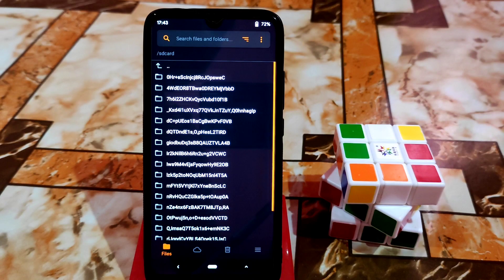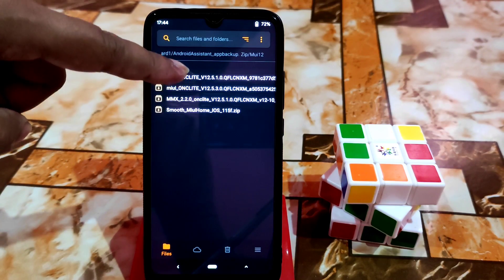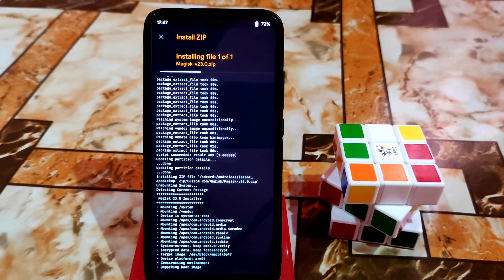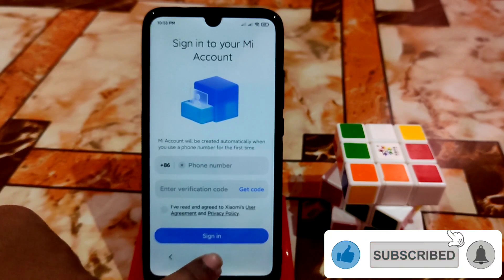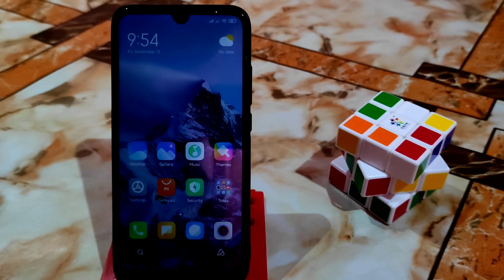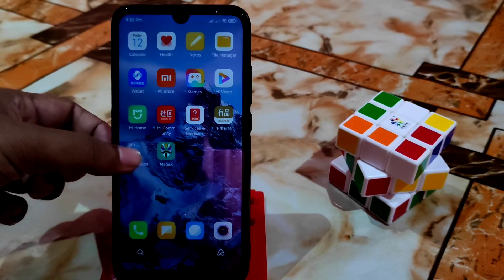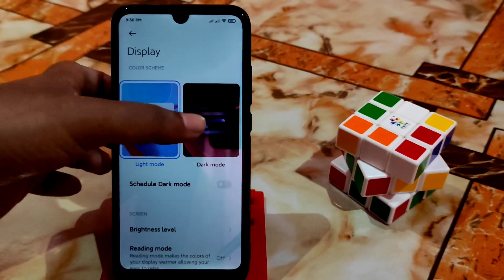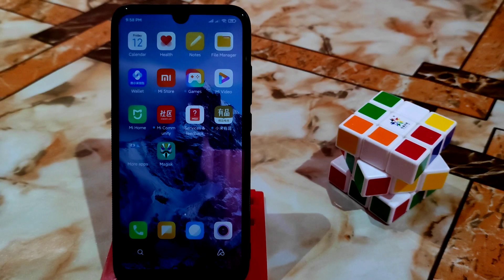Miui 12.5.3 China Stable For Redmi 7/Y3|Miui 12.5.3 Installation +Review|Smooth Miui 12.5 Redmi 7/Y3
In This video i will show you guys how to install miui 12.5.3 China stable rom in redmi 7.Miui 12.5.3 China Stable rom review Redmi 7/Y3.Smooth miui 12.5 rom for redmi 7/Y3.Don't forget to like.

Recent Videos